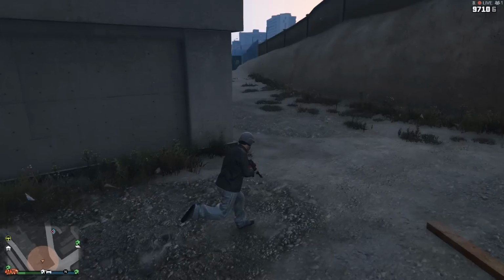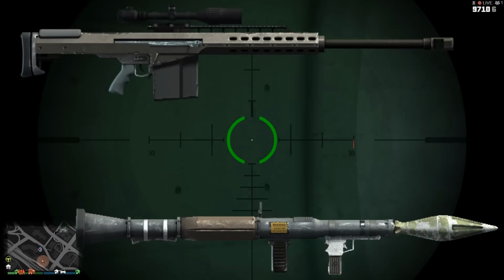1v1 Player VS Player guide - GTA online guides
In this video I beat the snot out of my friend IMTHEREALKEEGAN to give you a guide on 1V1 PVP (player VS player) in the world of GTA online!

This mostly involves just infantry boots on the ground combat with the use of sniper rifles, rocket launchers and miniguns among other things.